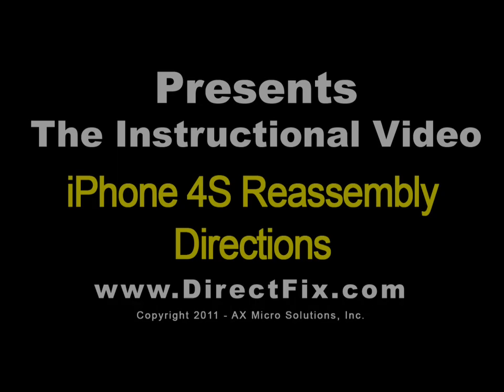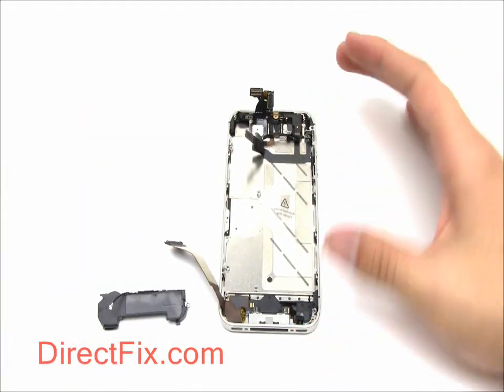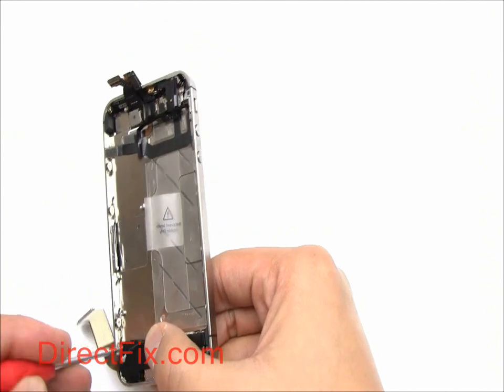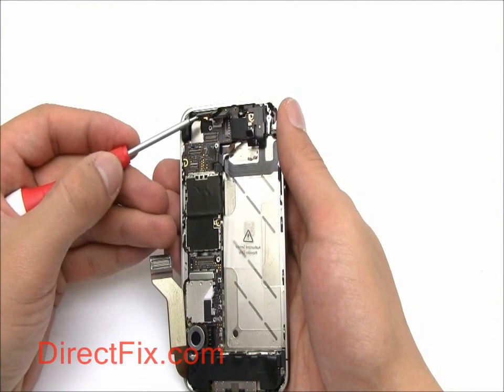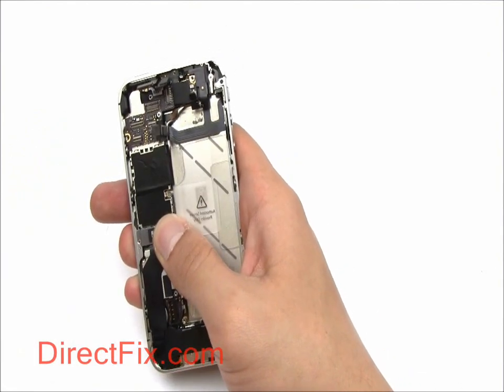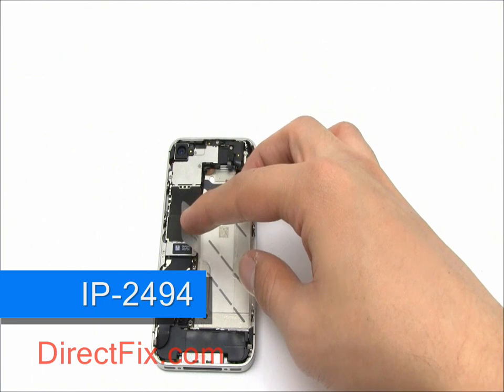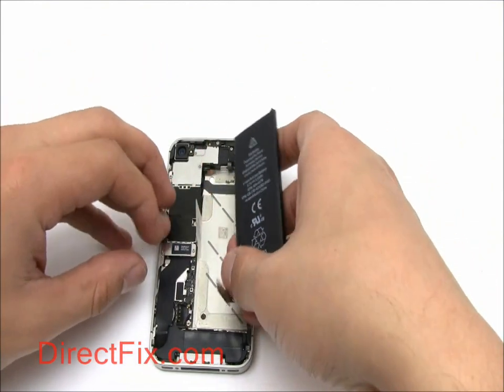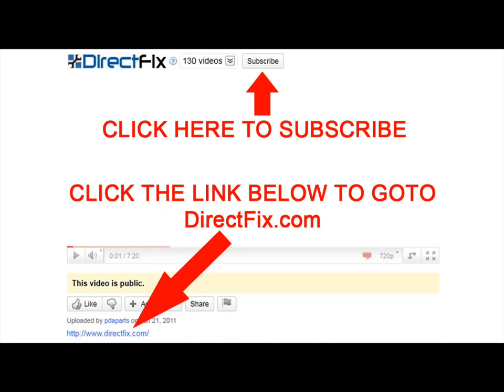How to iPhone 4S Reassembly Directions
presents the Apple iPhone 4S Reassembly directions. This will give you step by step free video directions on reassembling the iPhone 4S screen assembly, battery and other parts.